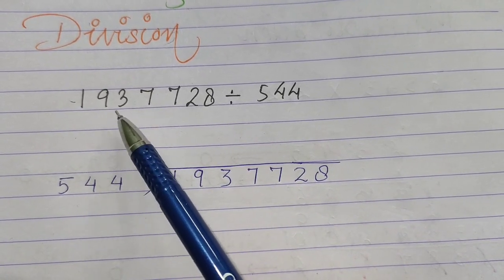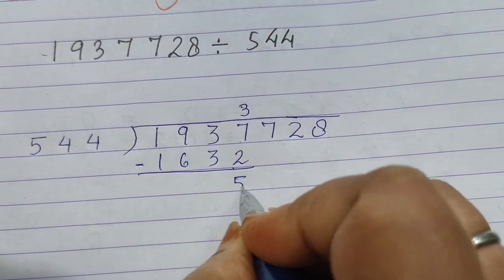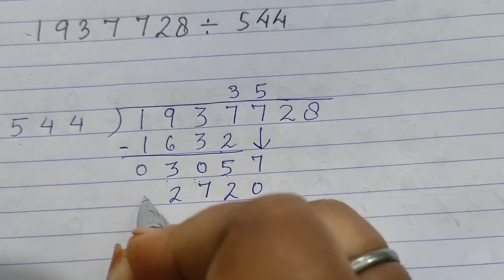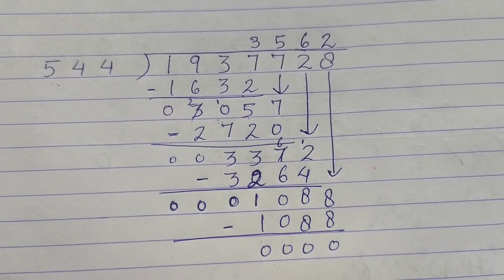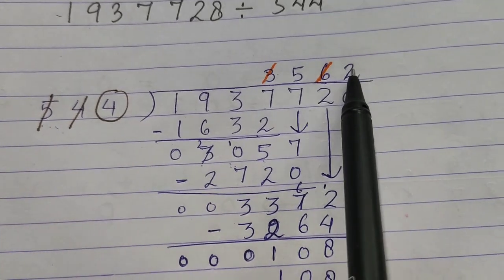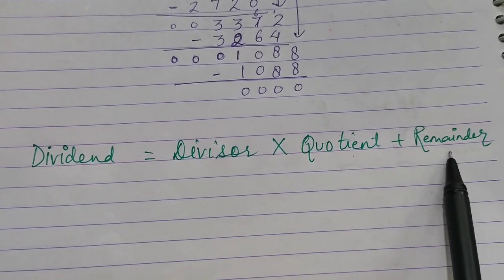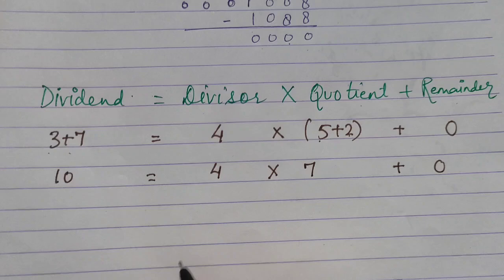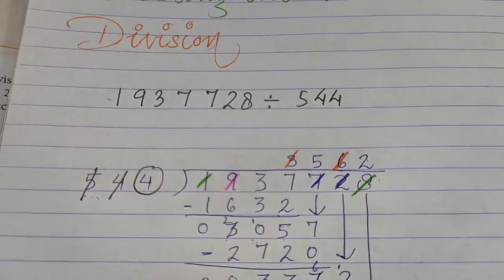Casting Out 9's - Division, Maths Class 4 Army Public School New Cantt Prayagraj